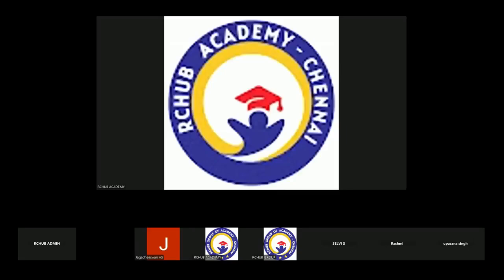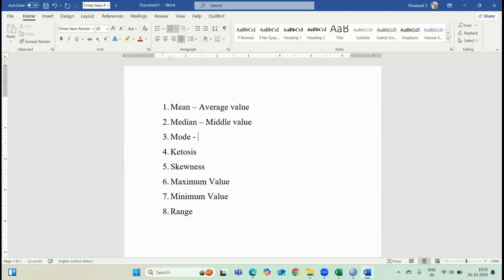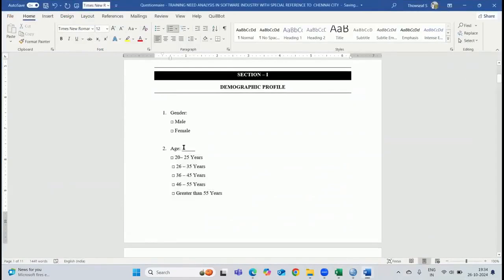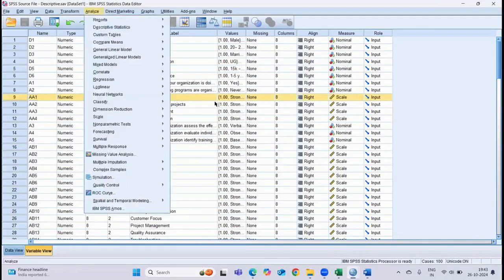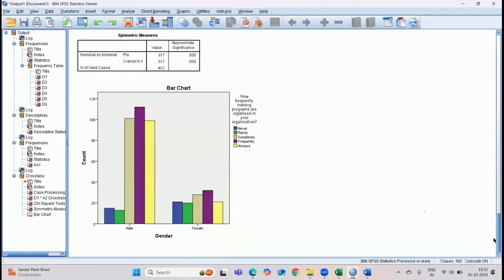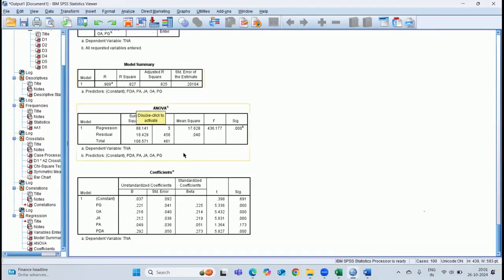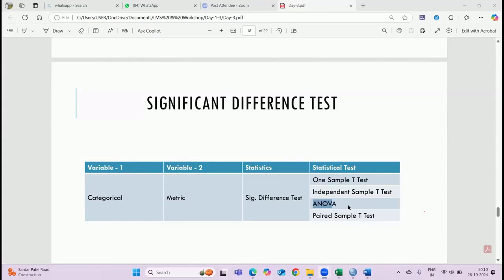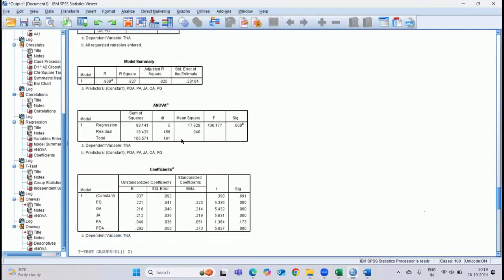Day 3 Video - Research Analysis in SPSS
Three Days International Workshop on Research Methodology